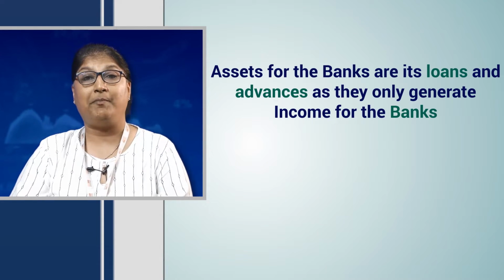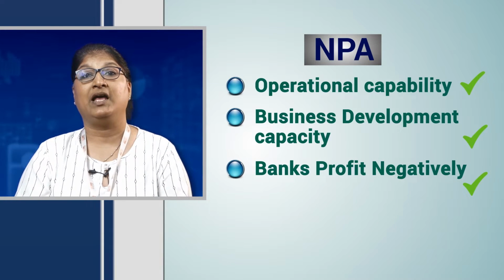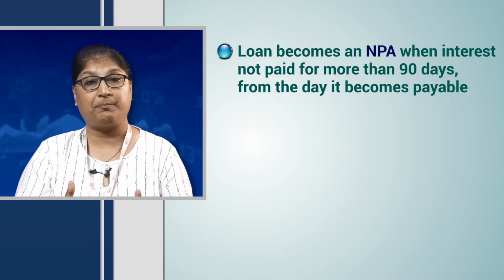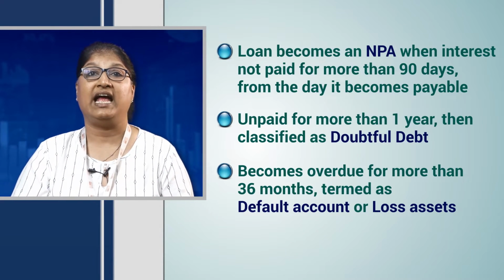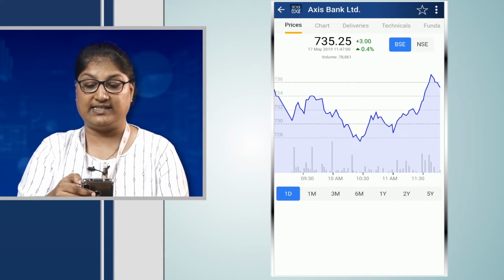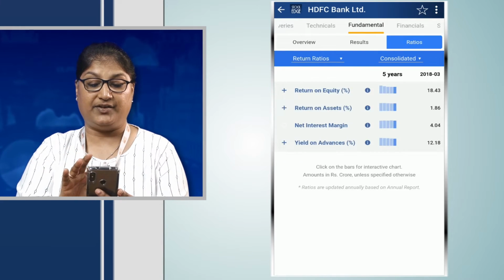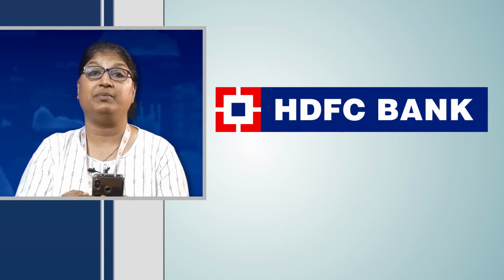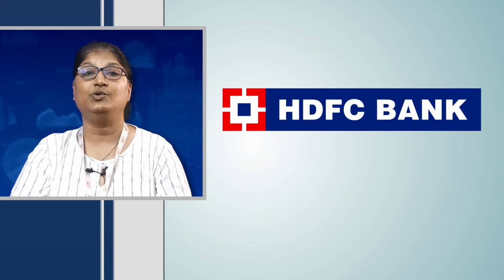Everything you want to know about NET Non Performing Assets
In this video we are showcasing the use of Net Non Performing Assets which refers to a classification for the net loans or advances that are in default or are in arrears on scheduled payments of principal or interest using in StockEdge app which you can download

NetNonPerformingAssets are Gross NPA minus Balance in Interest Suspense account minus DICGC/ECGC claims received and held pending adjustment minus Part payment received and kept in suspense account minus Total provisions held.

You can also buy StockEdge Basic Membership and get access to advanced feature of StockEdge app

To learn about more stock market related topics you can visit our Elearnmarkets

now on desktop also!